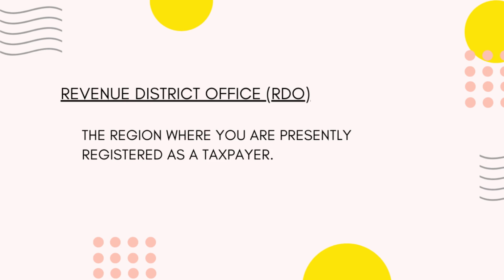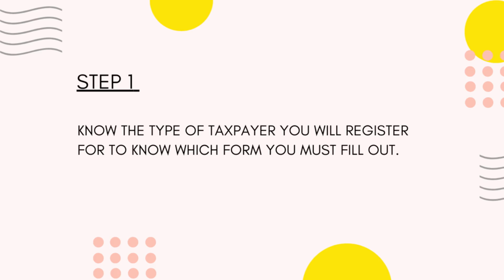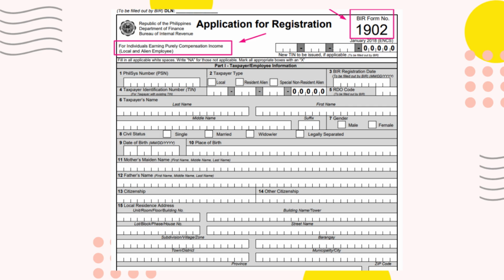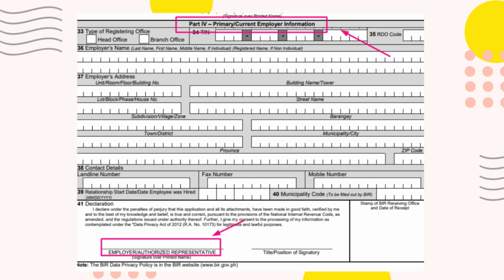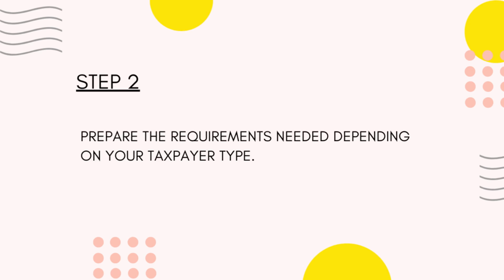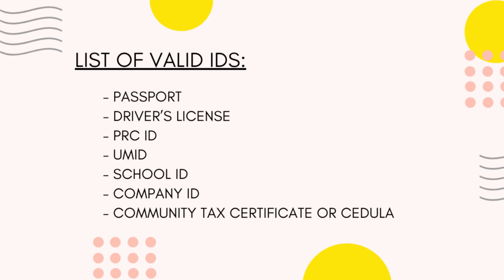BIR TIN Application | Paano Kumuha ng TIN ID card 2020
Easy video tutorial on BIR TIN Application 2020

BIR Customer service numbers:
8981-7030; 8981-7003; 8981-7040; 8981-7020; 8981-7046; 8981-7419; 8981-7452;  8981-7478; 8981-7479

Goodluck!